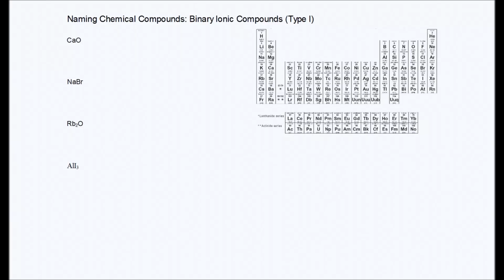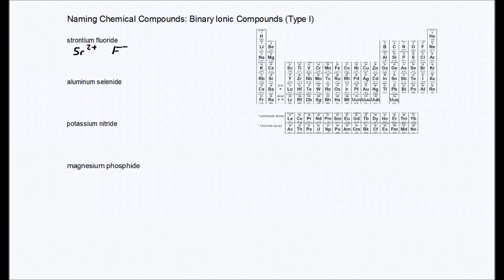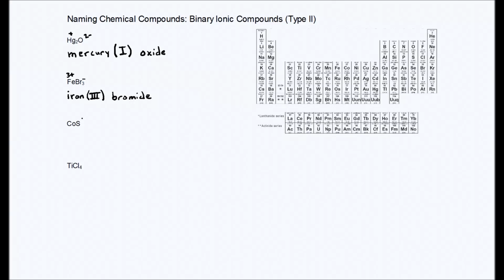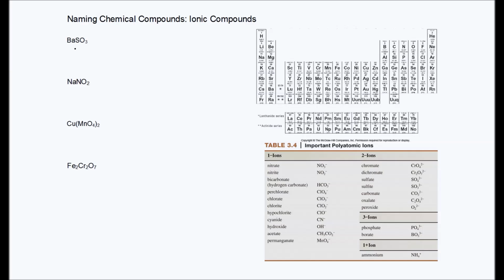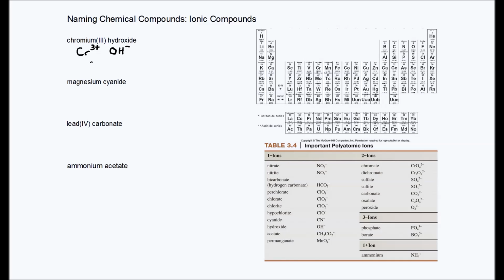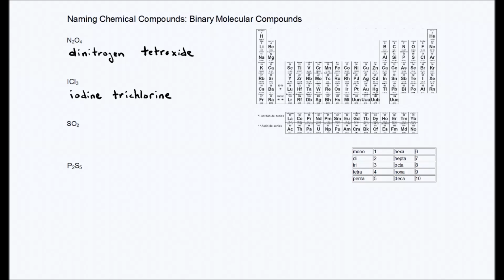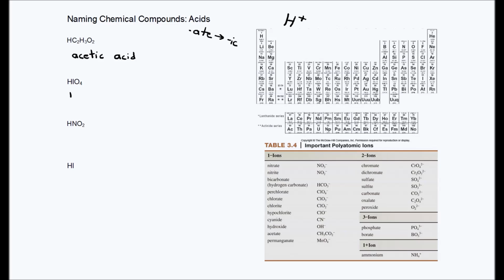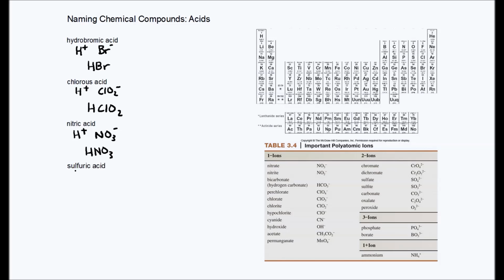Compound Naming 2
This video covers the naming of some basic chemical compounds.